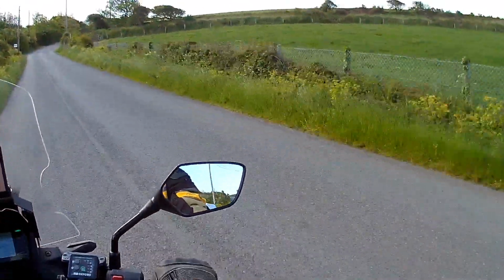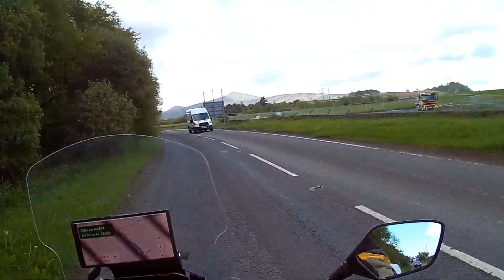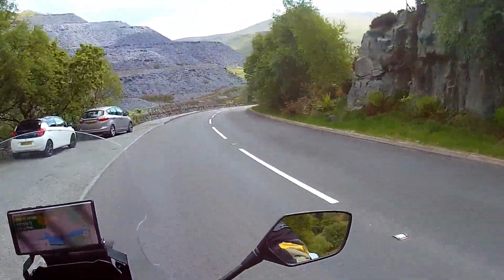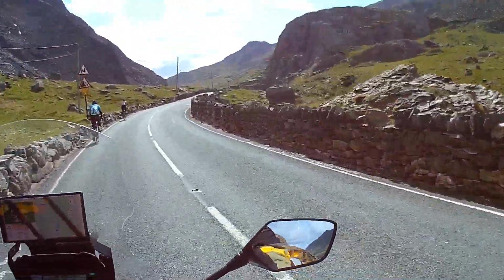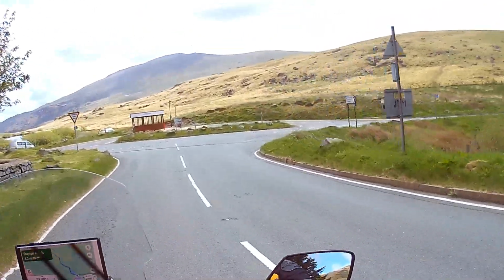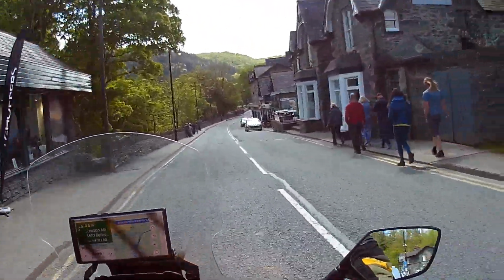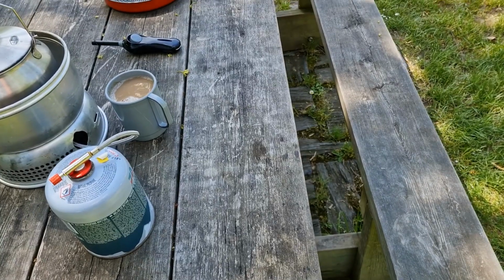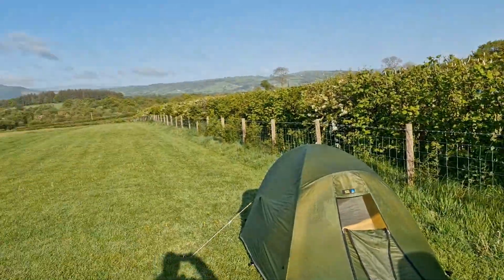Honda NC750X Day 3 Wales Tour 15 May 23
Great roads to ride and last camp for this Tour.